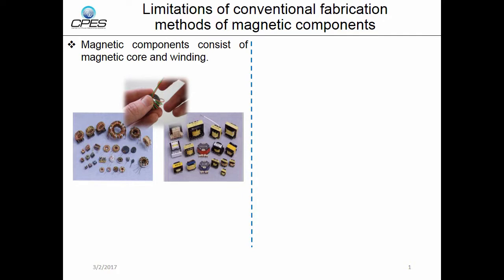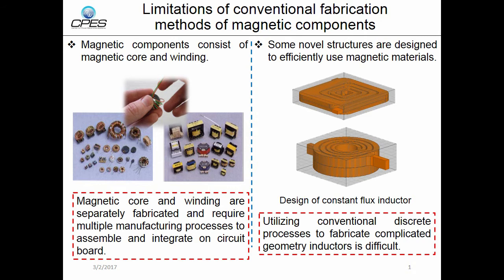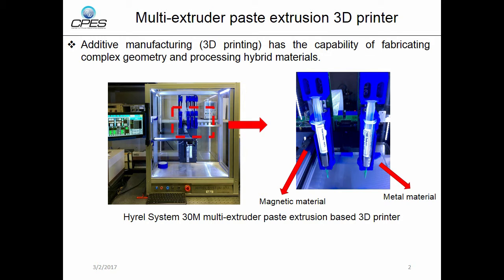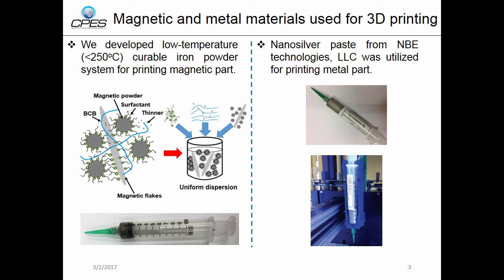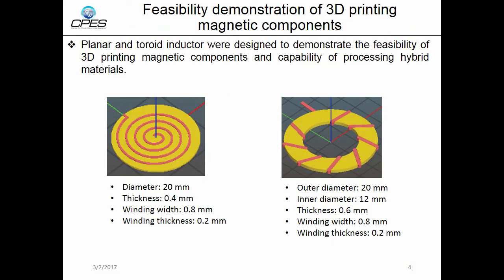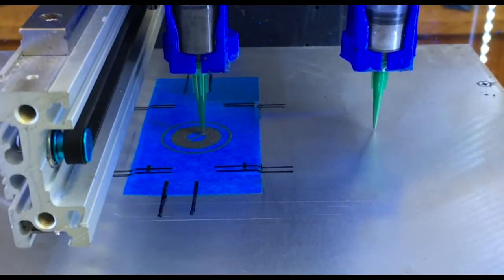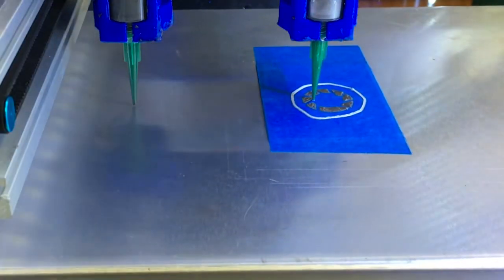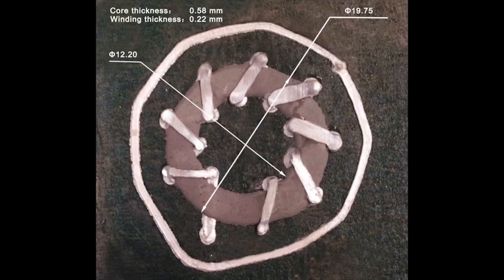Additive Manufacturing of Toroid Inductor for Electronics Applications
Presenter: Chao Ding